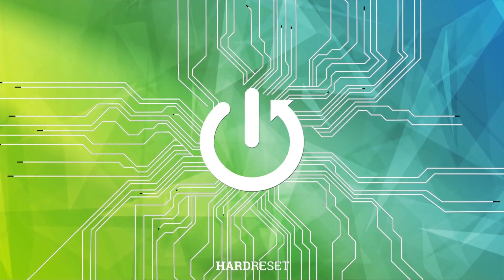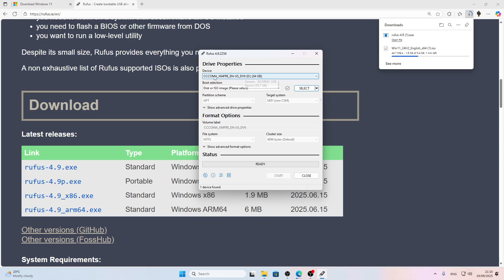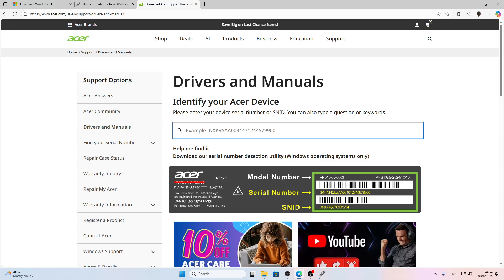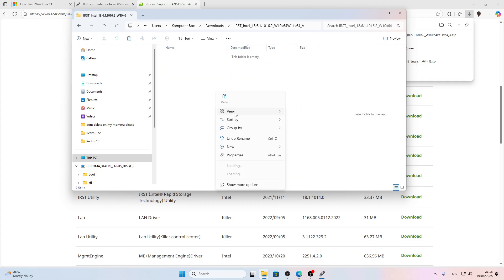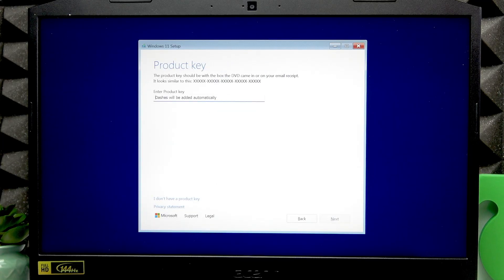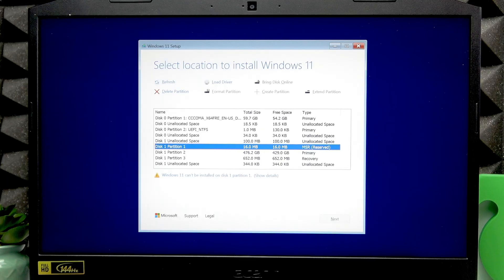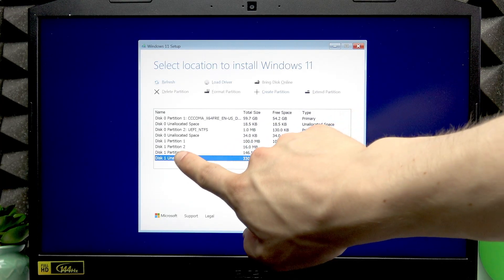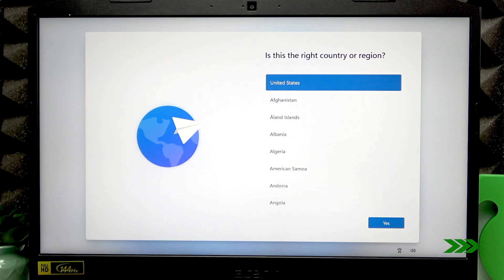ACER Nitro 5 – How to Install Windows from USB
Learn how to install Windows on your ACER Nitro 5 laptop using a USB flash drive. This step-by-step video will guide you through the entire process, from preparing your USB drive and downloading the Windows ISO, to creating a bootable USB with Rufus, downloading necessary drivers, and completing the installation on your ACER Nitro 5. If your SSD is not detected during setup, we’ll show you how to download and load the correct drivers. You’ll also find tips for partitioning your drive, using keyboard navigation if your touchpad doesn’t work, and what to do after installation to get your touchpad working again. This guide is perfect for anyone looking to do a clean Windows install or fix boot issues on the ACER Nitro 5 laptop.

How to install Windows from USB on ACER Nitro 5?
How to fix SSD not detected during Windows installation on ACER Nitro 5?
How to create a bootable USB for Windows on ACER Nitro 5?

0:00 Introduction and requirements
0:22 Preparing the USB flash drive
1:01 Downloading Windows ISO from Microsoft
1:45 Creating a bootable USB with Rufus
3:22 Downloading SSD drivers from Acer support
4:42 Copying drivers to USB
8:28 Booting ACER Nitro 5 from USB
9:07 Navigating Windows setup without a mouse
11:28 Loading SSD drivers during installation
12:28 Partitioning and formatting the drive
16:36 Starting Windows installation
17:09 Post-installation tips and touchpad fix